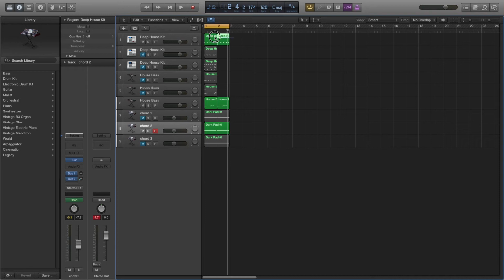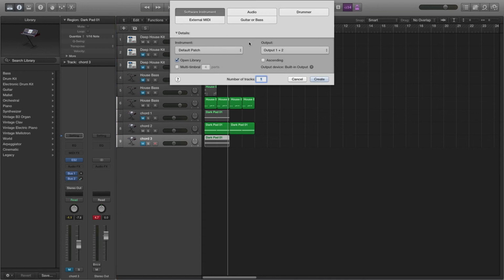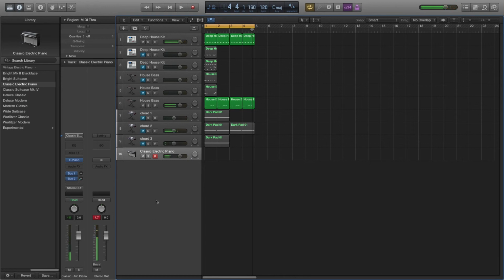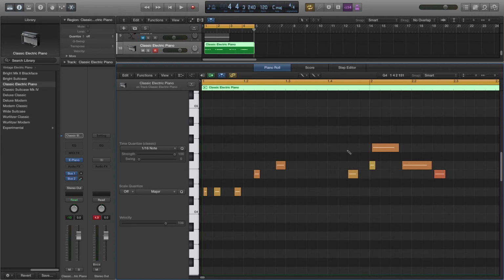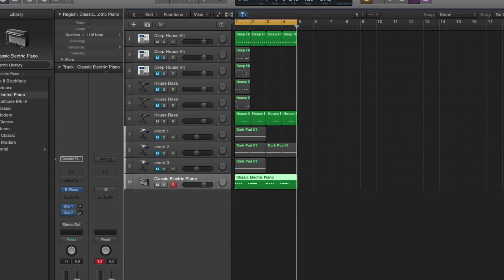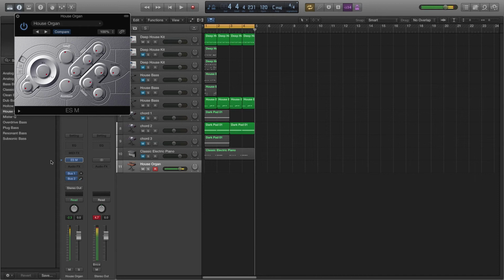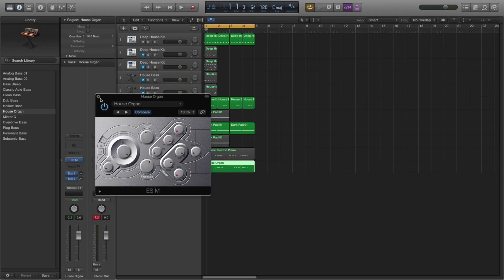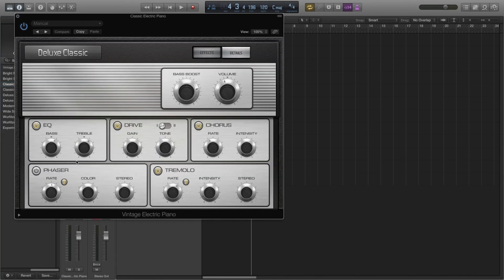05 riffs and melodies